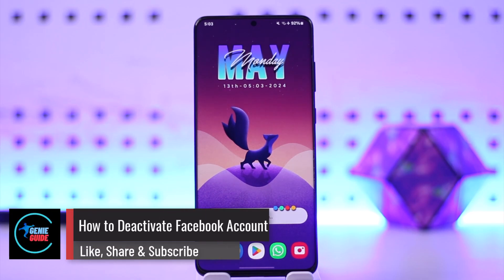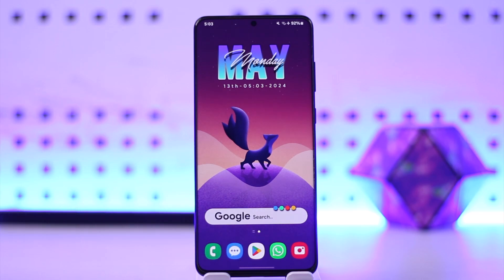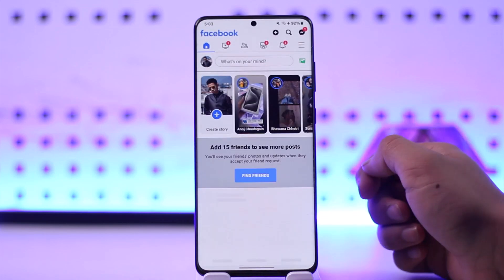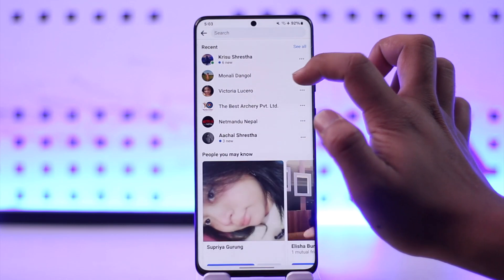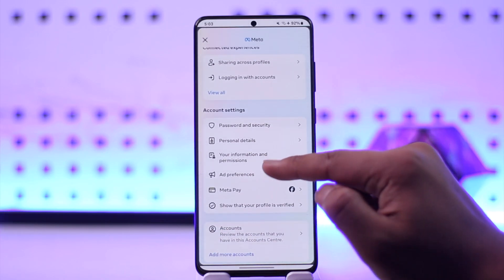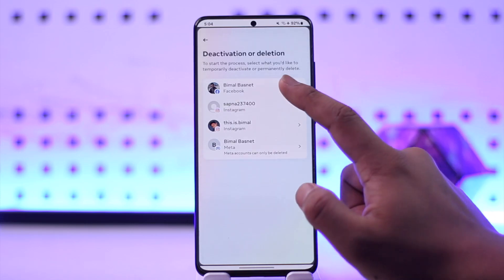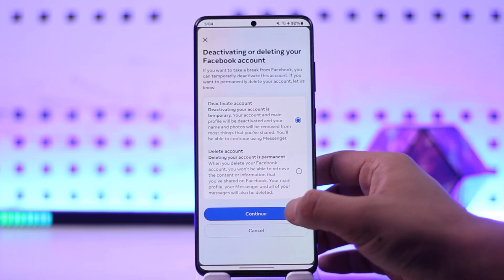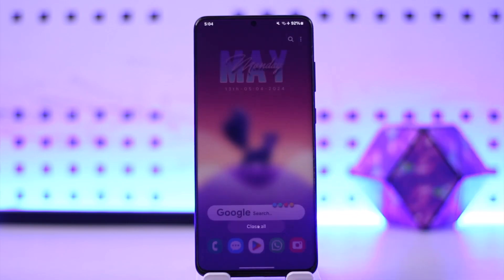How To Deactivate Facebook Account !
In this video, I will show you how to deactivate Facebook account.

~ Chapters:
0:00 Introduction
0:11 Deactivate Fb Account
1:03 Conclusion